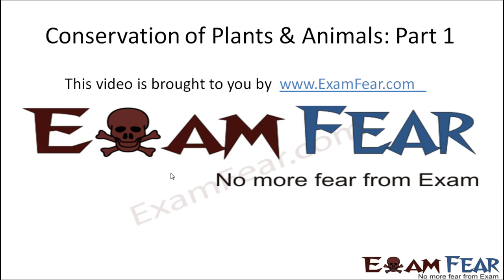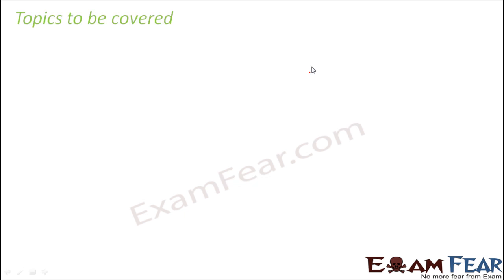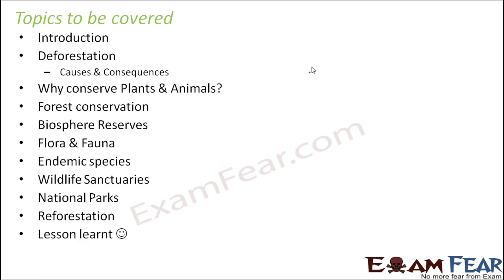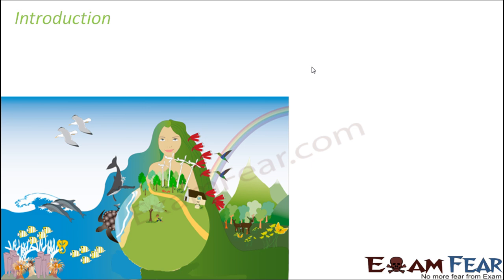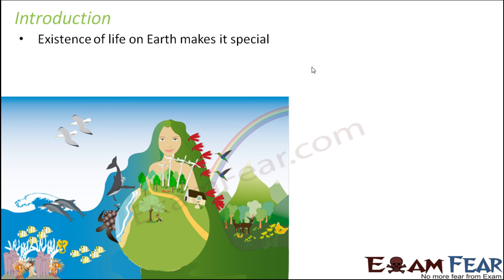Biology Plants & Animal Conservation part 1 (Introduction to Biodiversity) CBSE class 8 VIII